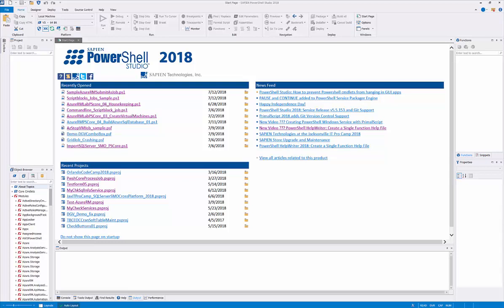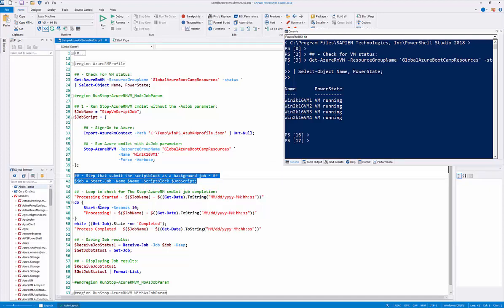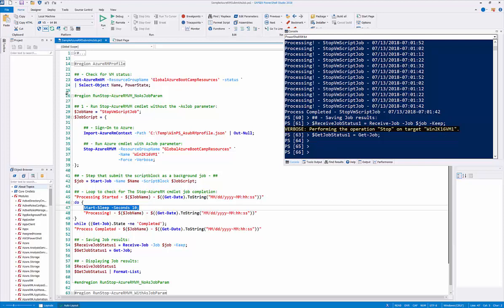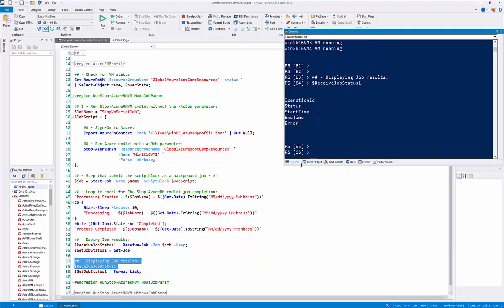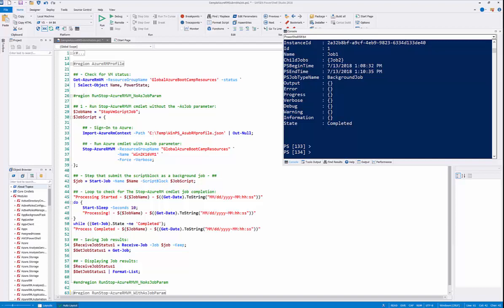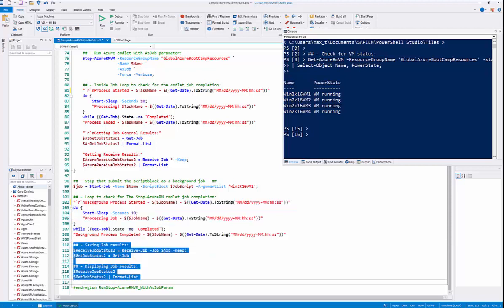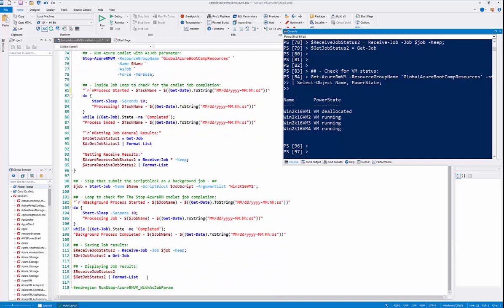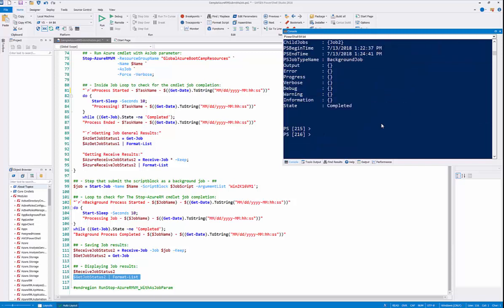SAPIEN PowerShell Studio Working with Azure Cmdlets In Background Jobs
The latest in our video series demonstrates how to execute a console AzureRM script as a job, in two different ways using PowerShell Studio 2018.